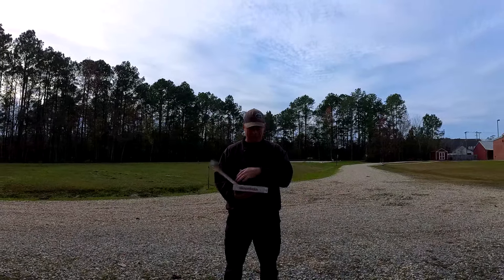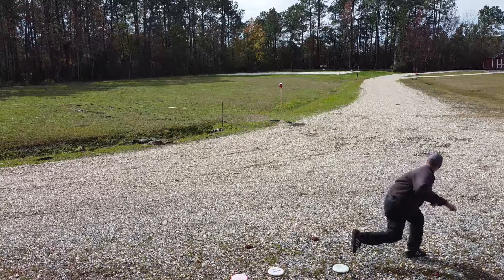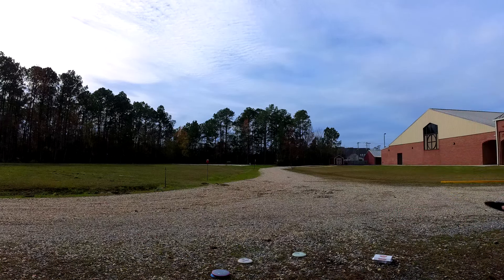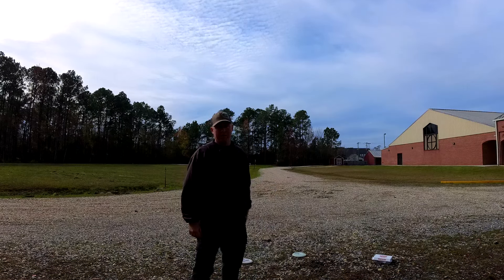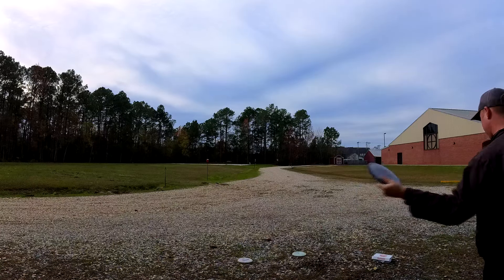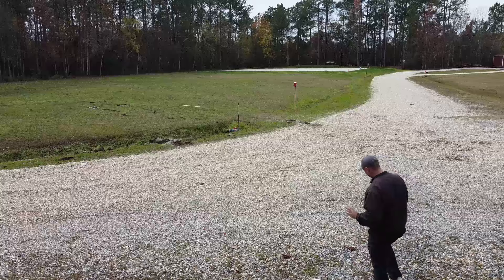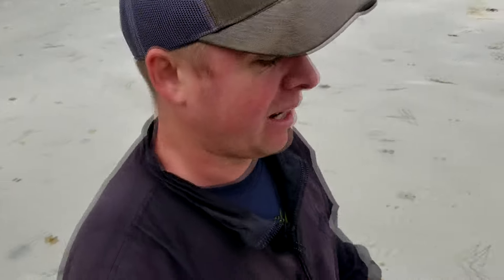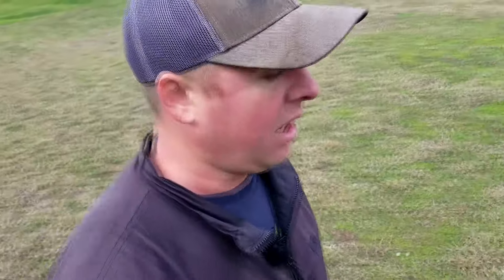How Does the Time Lapse Compare to Other Destroyer Analogs (Simon Line Special Edition)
Today we're looking at the Special Edition Simon Line Time Lapse to see how it compares to the Halo Destroyer and Horizon Cloudbreaker. Does it stand up with the best in the 12-speed category? Let's find out!